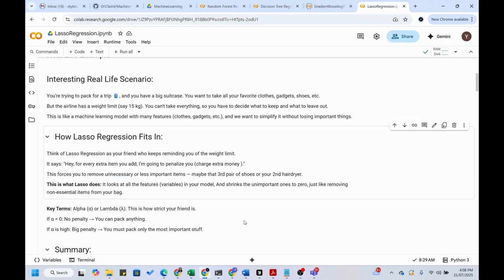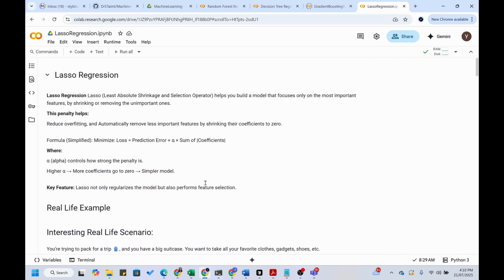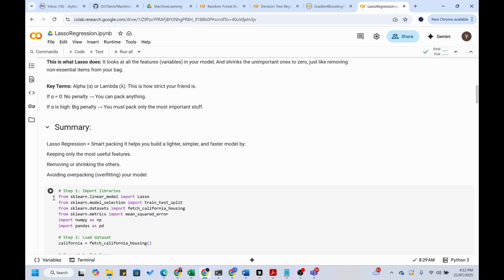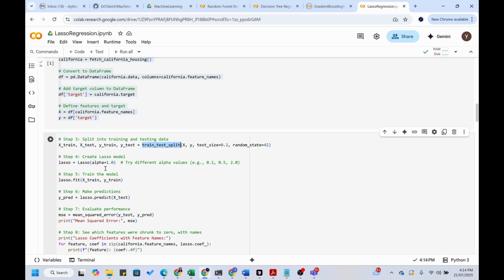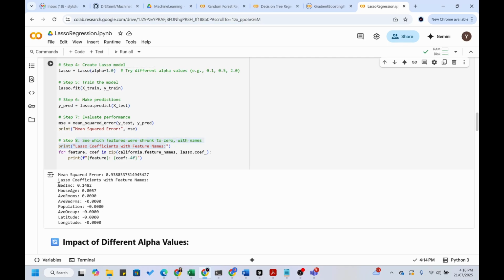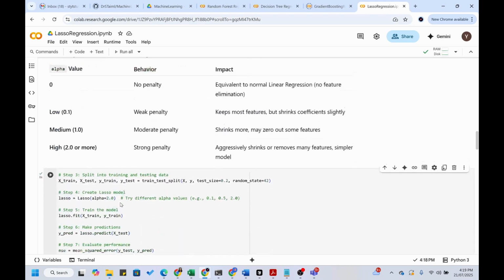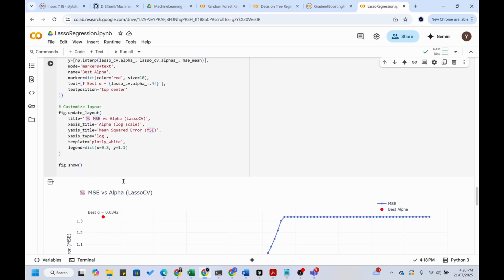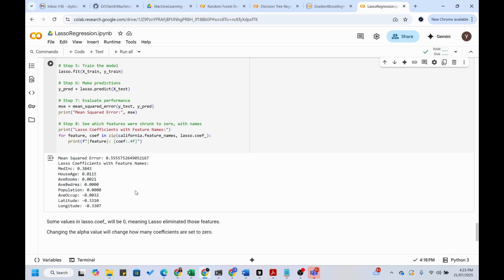Lasso Regression in Python Explained Simply | Feature Selection & Regularization Demo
Learn Lasso Regression in Python with a hands-on example!
In this video, we break down what Lasso Regression is, how it works for feature selection with real life example, and implement it step-by-step using scikit-learn. Perfect for beginners and intermediate learners in machine learning.

What You’ll Learn in This Video:
Introduction
What is Lasso Regression?
Lasso penalty explained simply
Python code walkthrough (LassoCV from sklearn)
MSE vs Alpha plot (hyperparameter tuning)